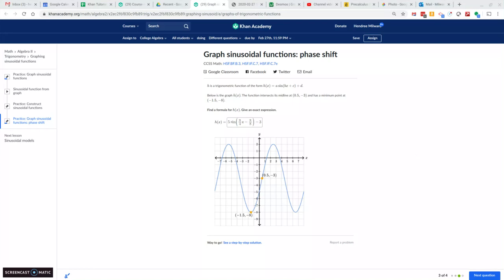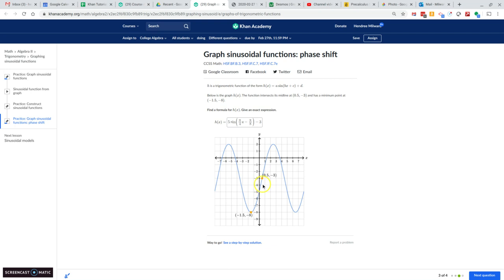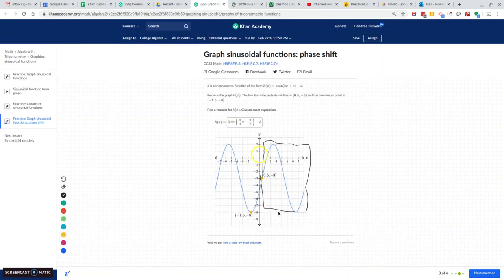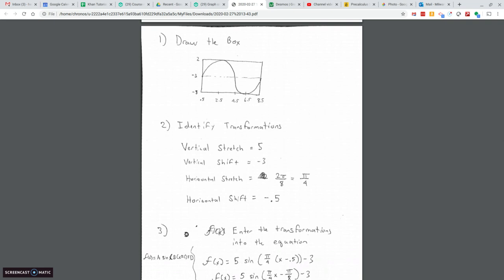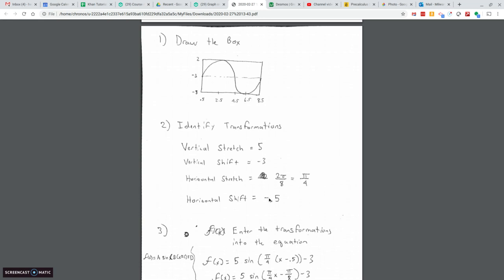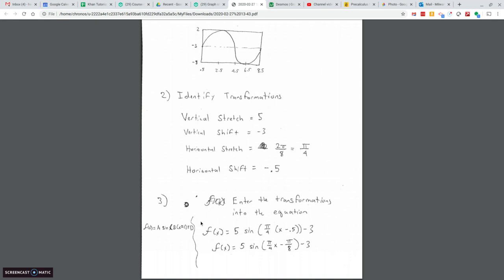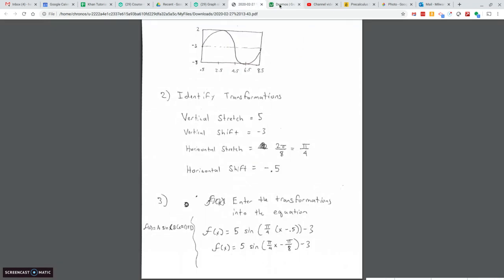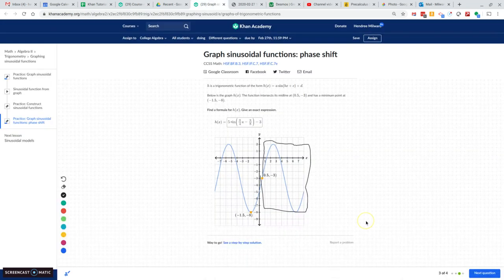Graph Sinusoidal functions: phase shift 2-27-20